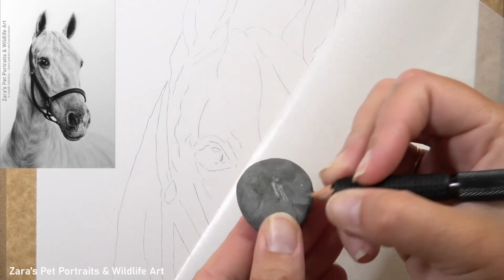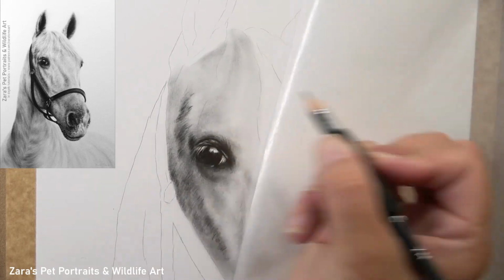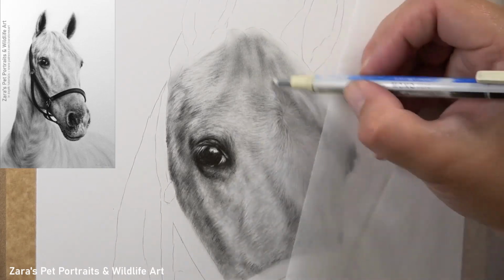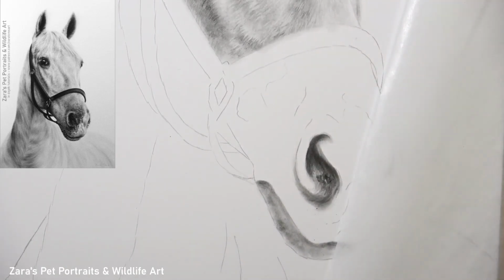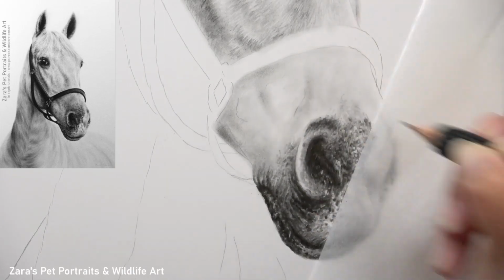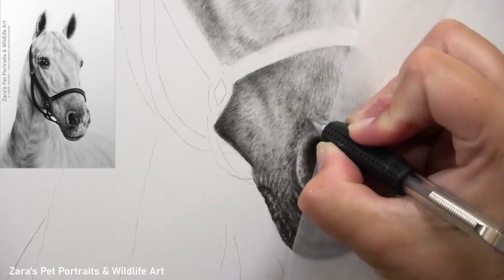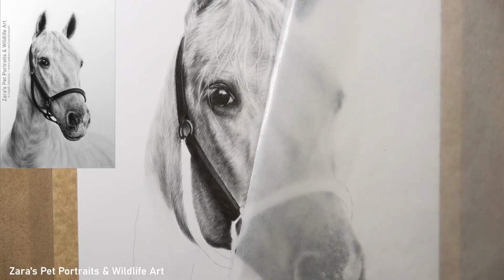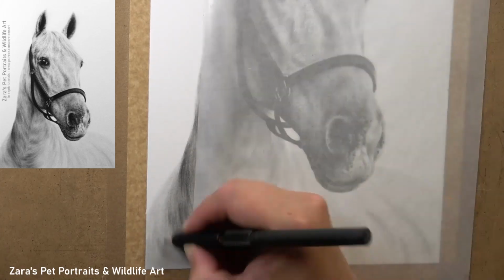How to draw a white/grey horse in graphite | How to draw white fur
In this tutorial, I'll show how to draw a white or grey horse in graphite. The tips and techniques I share here can be applied when drawing any other lighter coloured horse in graphite. There are a few key factors to consider during the layering process in order to maximise depth and realism. When drawing white fur the subtle tones are so important and often forgotten so I always like to spend a decent amount of time bringing them into my drawings like this =).
Pastel, Acrylic, Graphite & Tutorials:
Materials used:
8" x 12"
Strathmore paper
Derwent graphic pencils
Reference photo: Helena Lopes on Unsplash